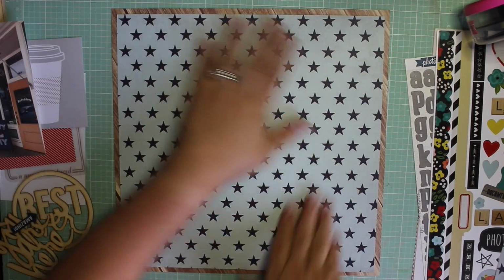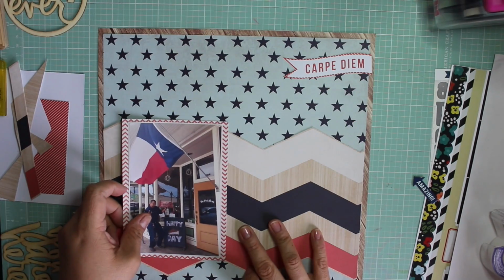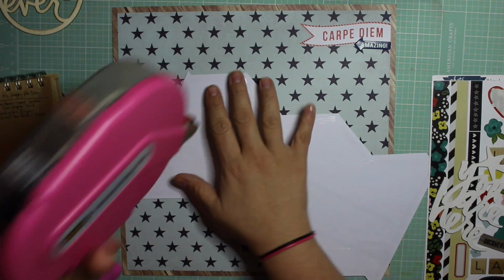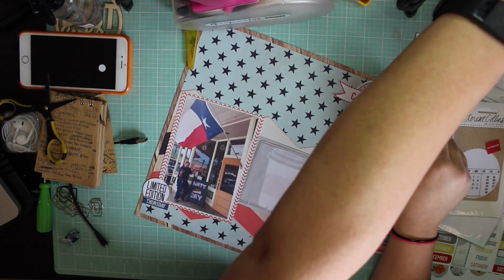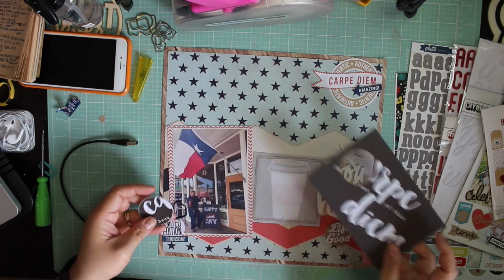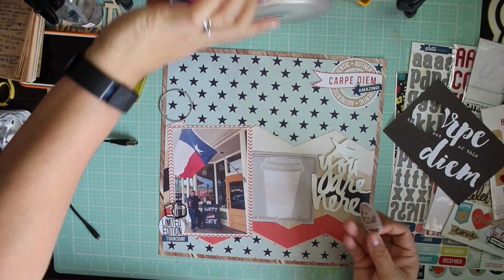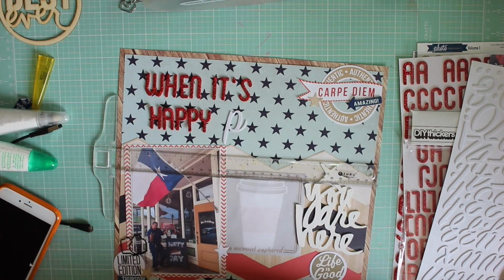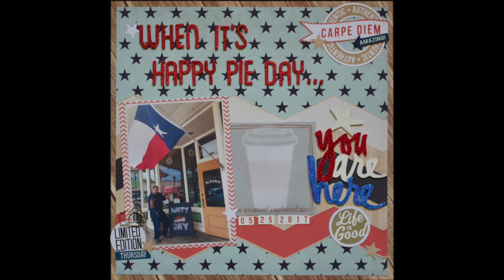Scrapbook Layout Process Video - Pie Day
This layout was made June 22, 2017 and is #38 out of my 100 Layout Goal for this year. This LO is mostly using Fancy Pants Trendsetter Collection and elements from Teresa Collins Hello My Name IS Collection among other elements.